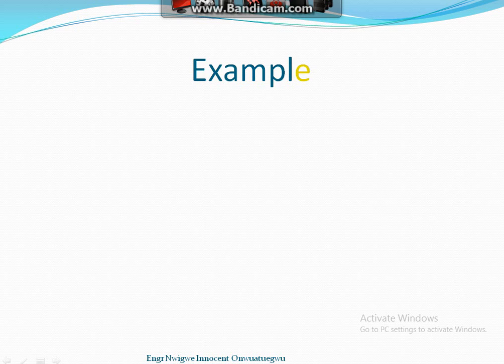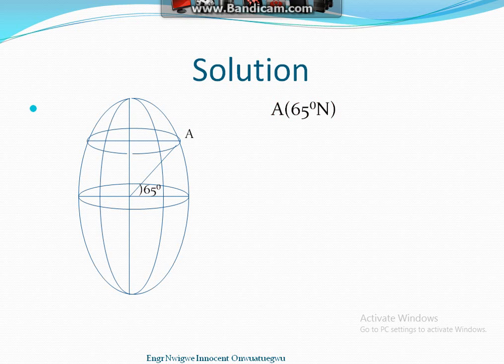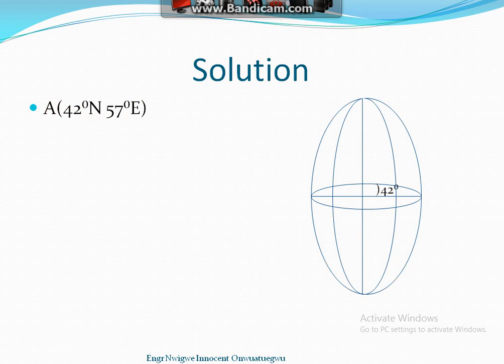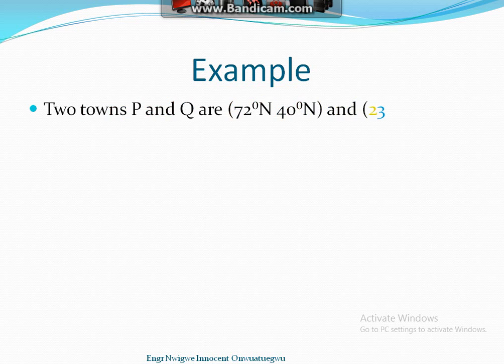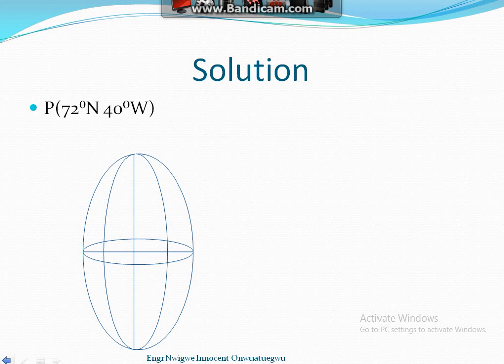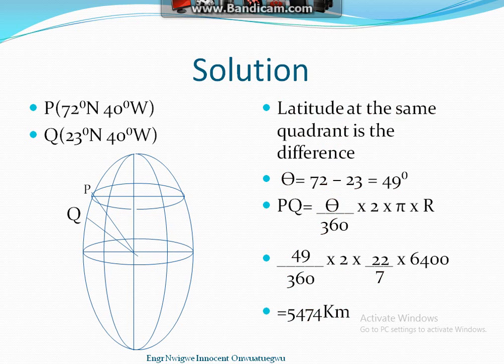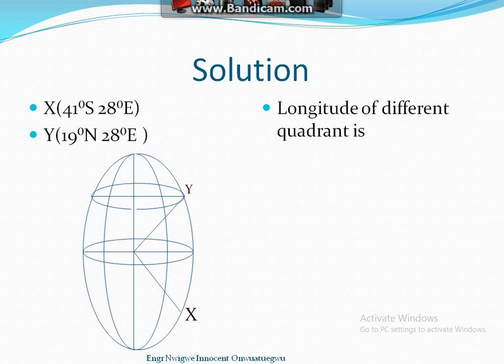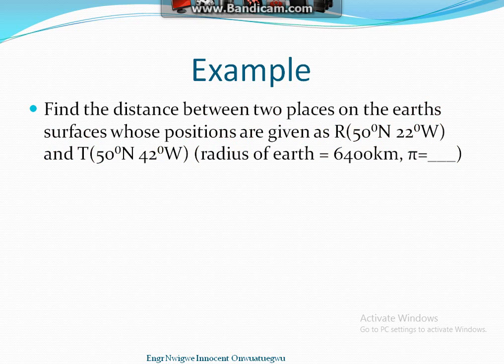latitude of diffrent quadrant and longitude of the same quadrant